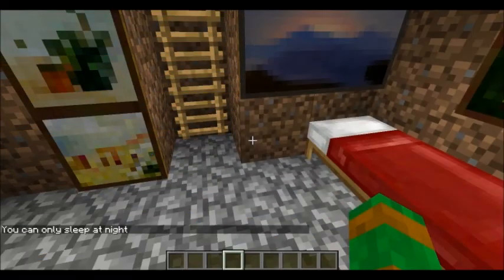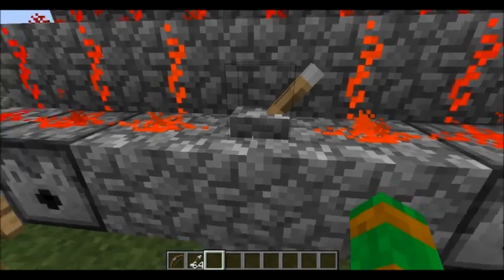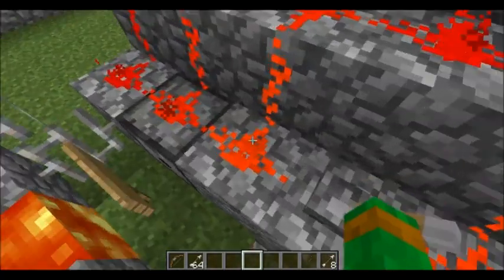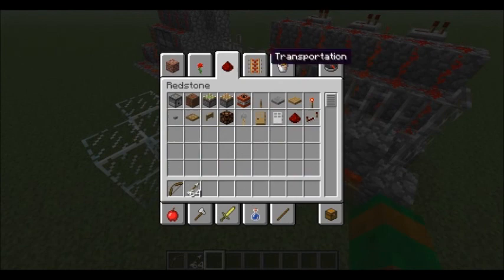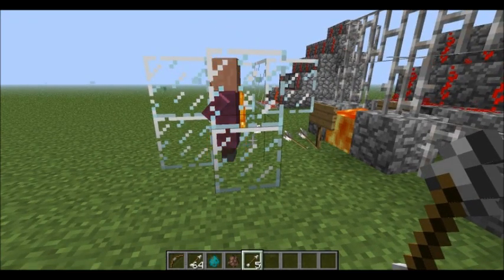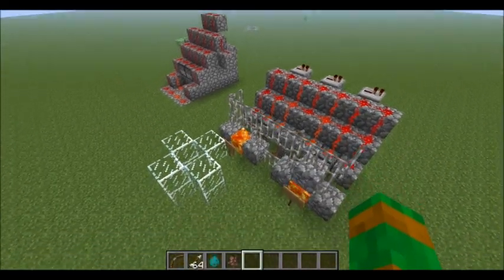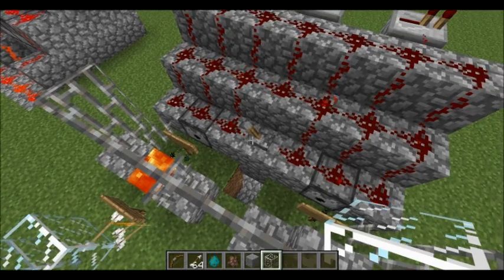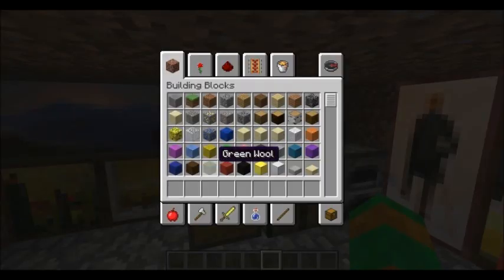Firestorm Tutorial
Here is a neat little gun that is quite simple!

MinecraftianHeroz

Second Channel Alernovajr url:/user/Alernovajr